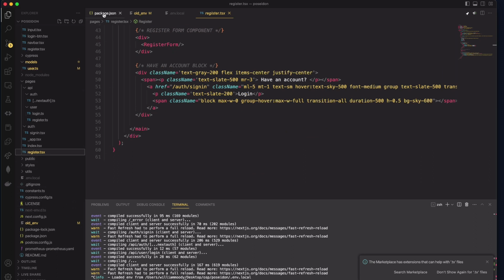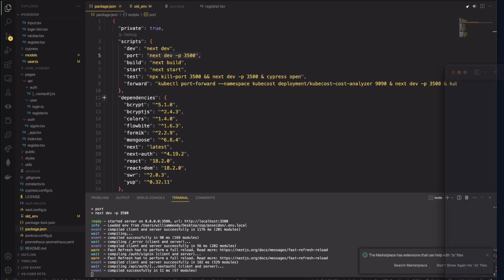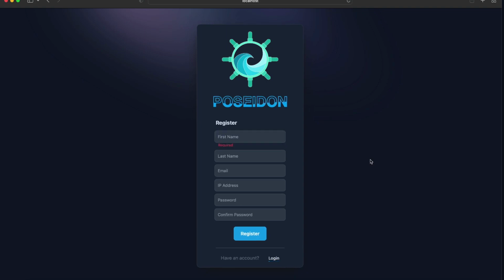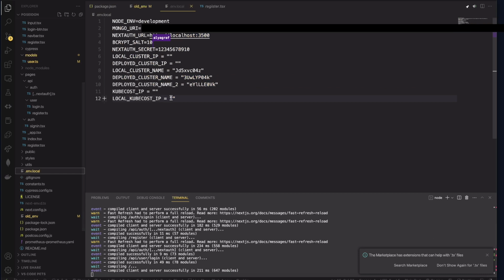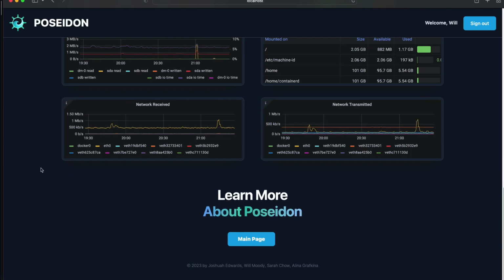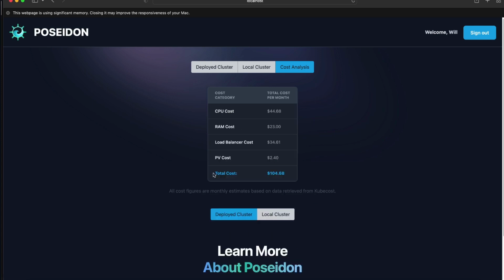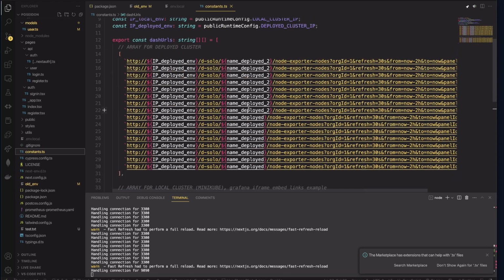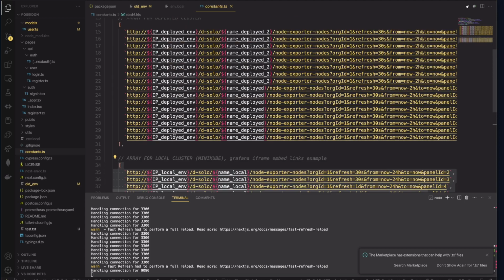Empower your Kubernetes with POSEIDON - Walkthrough the App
The Cluster Data Visualizer and Cost Analysis app revolutionizes Kubernetes optimization. Developed by top experts, it delivers cost estimates, stunning visualizations, and crucial insights to optimize deployments and stay within budget. Its user-friendly interface empowers organizations to make informed decisions with ease. A must-have for any Kubernetes pro.